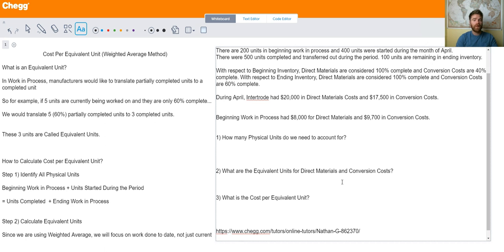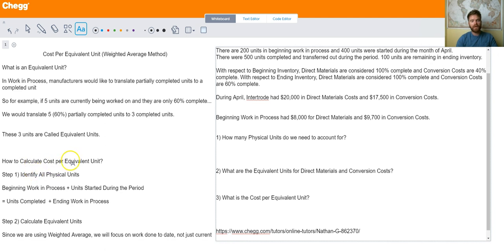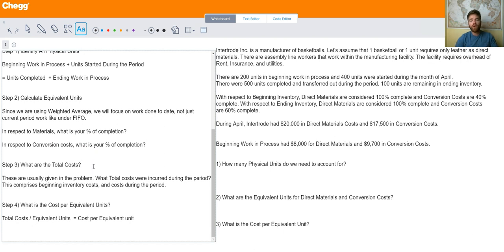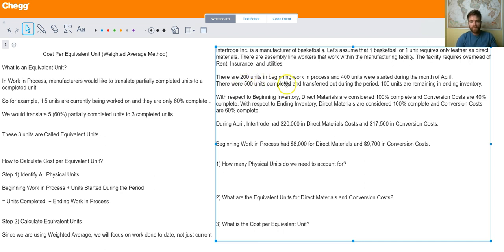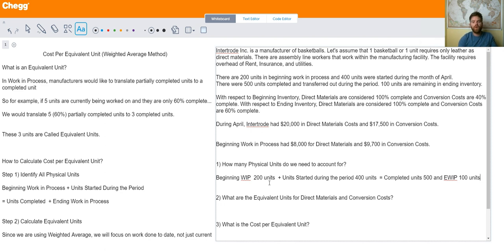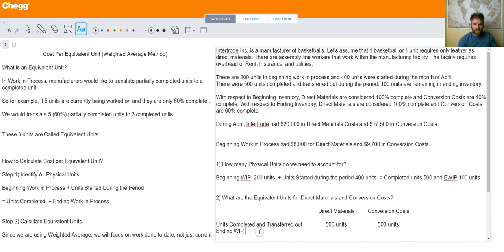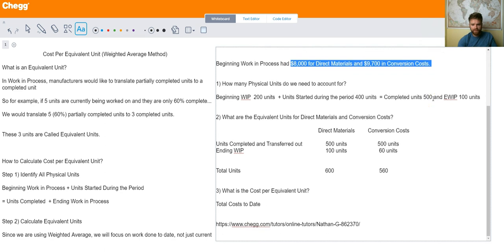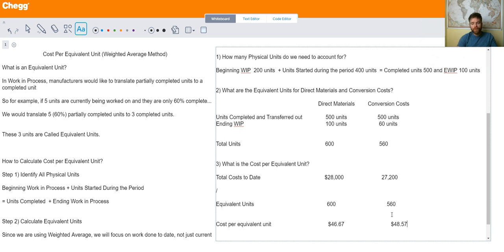Cost per Equivalent Unit (Weighted Average) | Accounting | Chegg Tutors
Manufacturing Companies help track their units in work in process using a method called equivalent units. Equivalent Units are partially completed units translated into whole units. Accounting for whole units is much easier to track than if they were seen as partially completed units. To properly calculate equivalent units, companies must first figure the total units to account for. From there, calculate the number of units that were completed from the Beginning Work in Process batch, units started and completed and ending work in process. Under the Weighted Average method, manufacturers are only focusing on all work completed to date. They will use all beginning work in process costs plus costs added during the period to calculate cost per equivalent unit.

Learn about Accounting terms like Cost per Equivalent Unit (Weighted Average) on Chegg Tutors. Work with live, online Accounting tutors like  Nathan G. who can help you at any moment, whether at 2pm or 2am.

Liked the video tutorial? Schedule lessons on-demand or schedule weekly tutoring in advance with tutors like  Nathan G.

About  Nathan G.,Accounting tutor on Chegg Tutors:

Texas State, Class of 2010
Finance/Accounting Major

TEACHING EXPERIENCE
Educated from Texas State University, I received my BBA Accounting in 2010. During college, I would often study with classmates. I noticed how much I enjoyed helping them with Accounting. I then knew I had a skill underutilized. My passion for tutoring fuels my desire to see you succeed. With over 7 years of instructional experience, I will provide the tools to help you master Accounting.

EXTRACURRICULAR INTERESTS
I am a man of many tastes. I really enjoy technology, racquetball, basketball, real estate investing practices, web development, and comedy! I love diversifying my interests so I never get bored lol. Hope to hear from you soon! We'll setup a plan to help you succeed in Accounting.